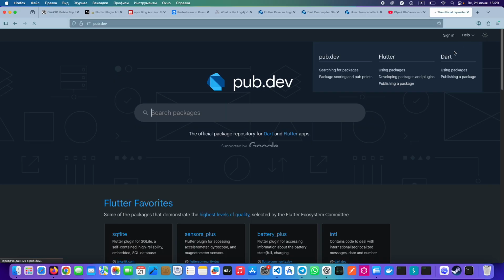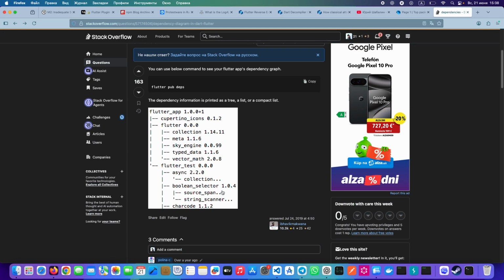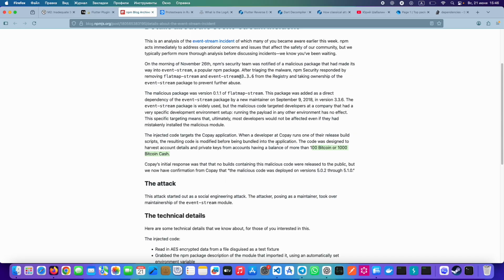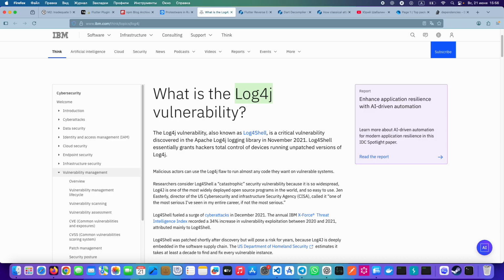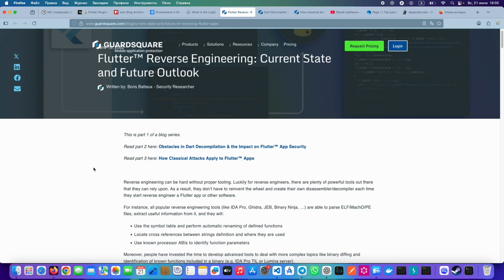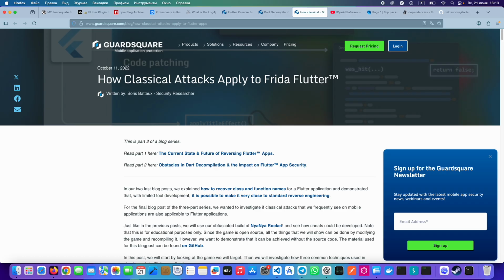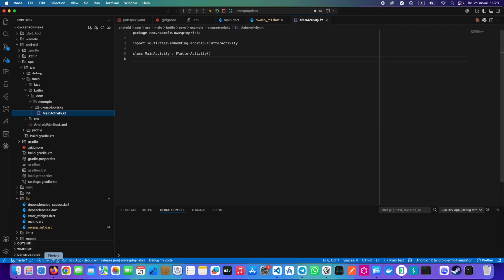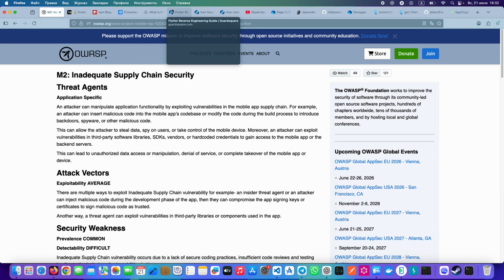Flutter OWASP Security Series: Inadequate Supply Chain Security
This video is a personal deep dive into OWASP Mobile Top 10 M2: Inadequate Supply Chain Security, recorded primarily as a reference for myself to better understand the risks, attack vectors. If you find it useful, that’s great. Apologies for the quality - I wanted to cover the topic in as much detail as possible.